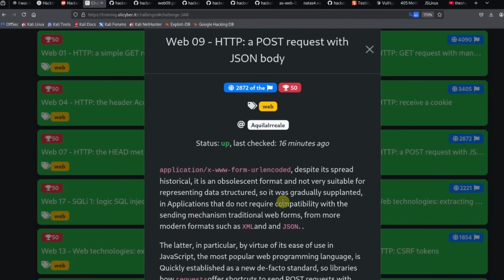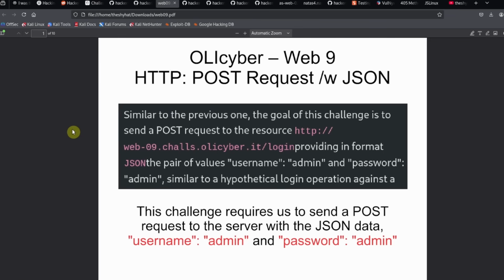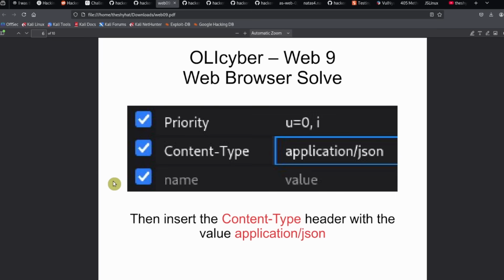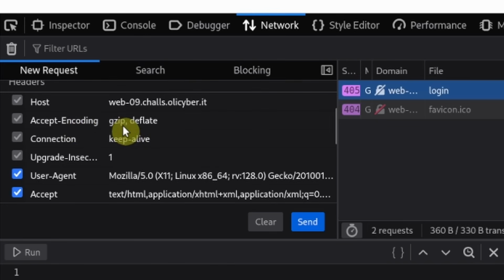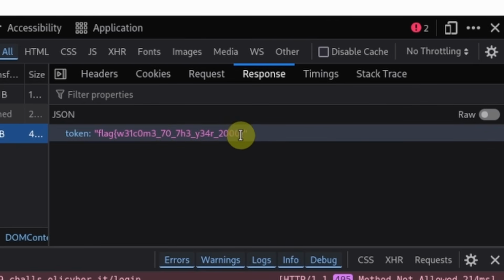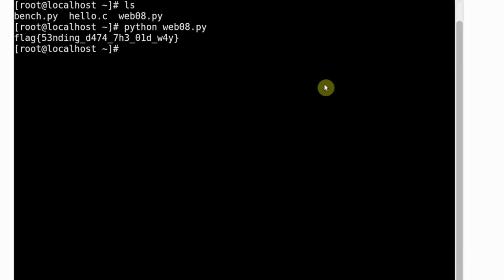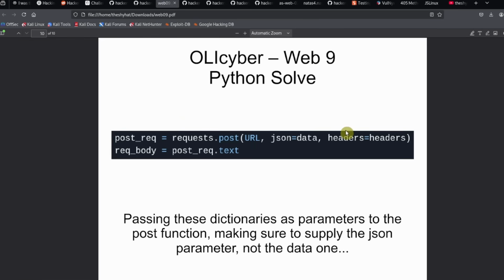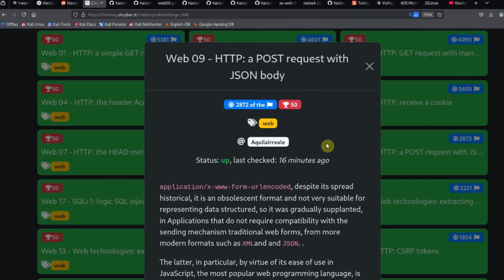OLIcyber - Intro - Web App - Web 09 - POST Request /w JSON Body